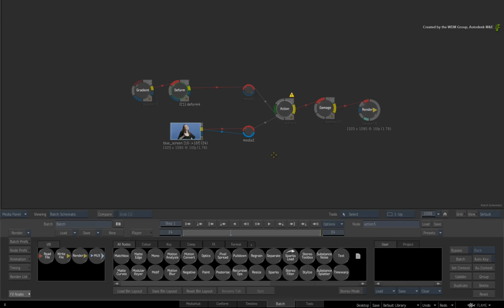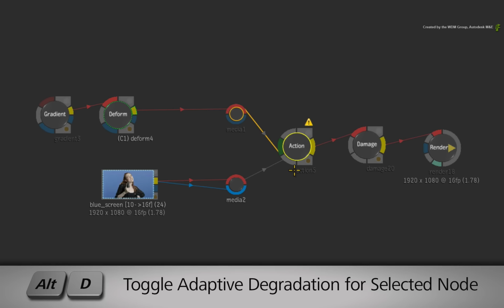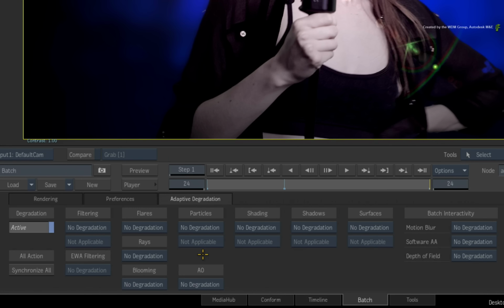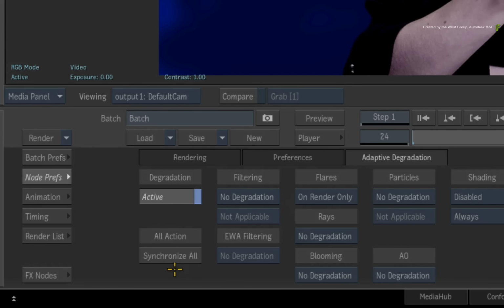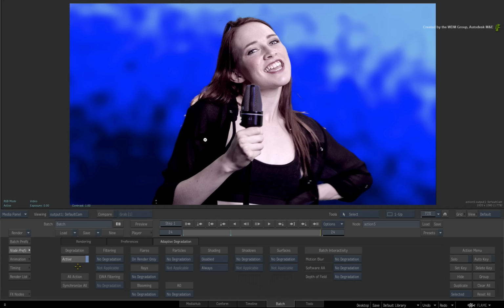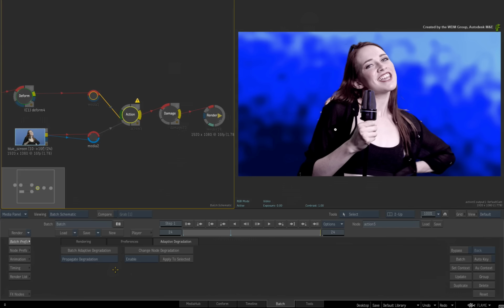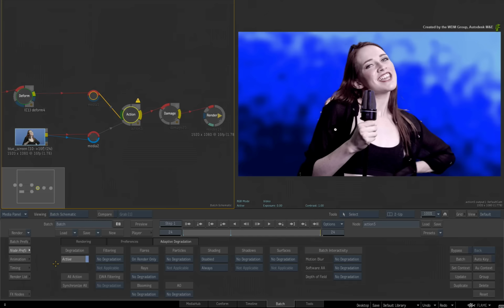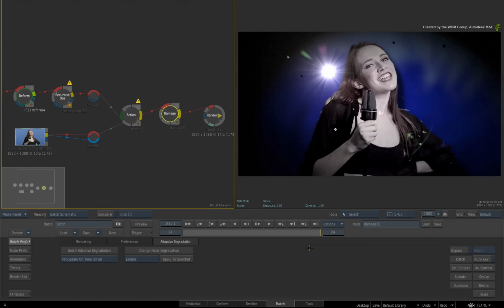Adaptive Degradation & Yellow Triangles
Level: Beginner

This video covers a “not so frequently used” feature called Adaptive Degradation.

If understood correctly, it can help improve Action and Batch performances when using heavy computational functions.

Please note that this is just an interactivity tool and has no affect on the quality of your final renders.